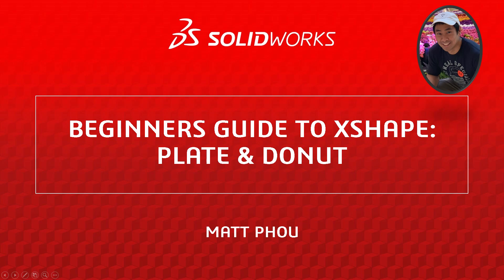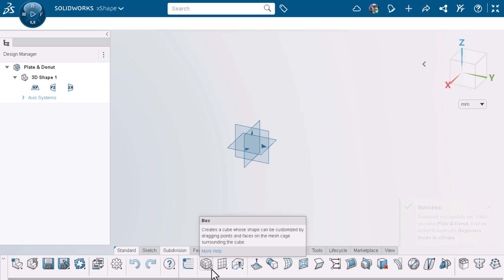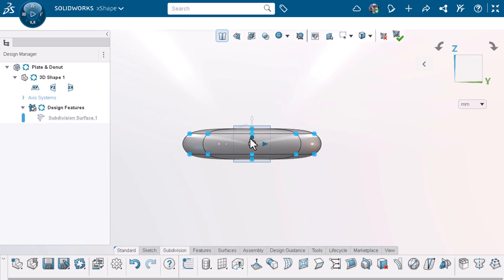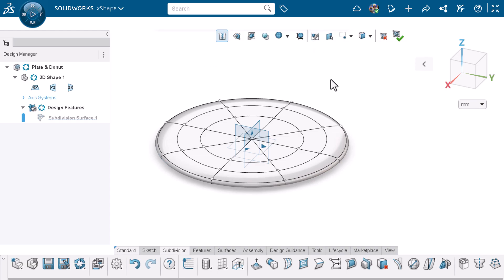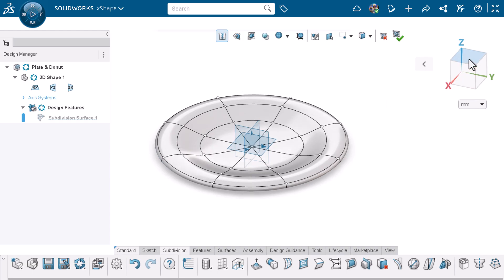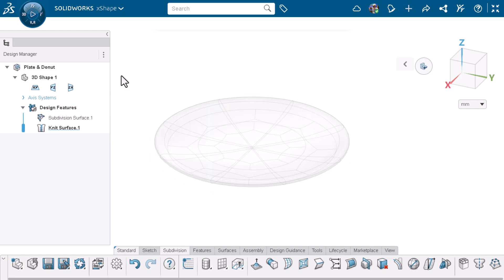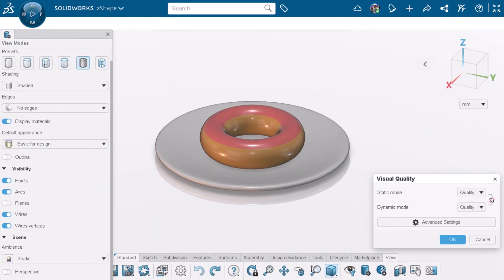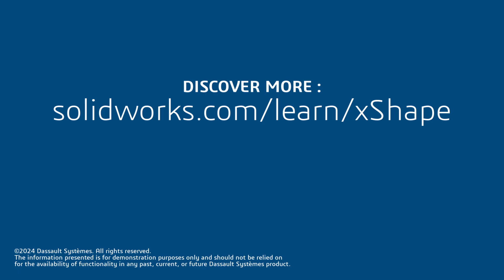Beginners Guide to xShape: Plate & Donut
Welcome back to our Beginners tutorial series on xShape!  In this episode, we'll sculpt a donut on a plate. We’ll use a Cylinder to create the plate, and a Torus to create the donut. We’ll become more familiar on how to use the robot, and the tools available on xShape. More specifically, we’ll learn about Subdivide Faces, Delete Faces/Loops, how to add color to your component, and the visual properties available.

Chapters:
0:00 - Introduction
0:23 - Creating a Component
0:38 - Creating the Plate
2:57 - Creating the Donut
3:51 - Final Result